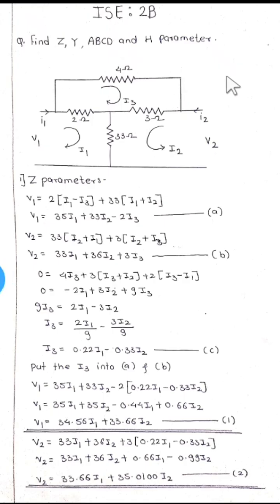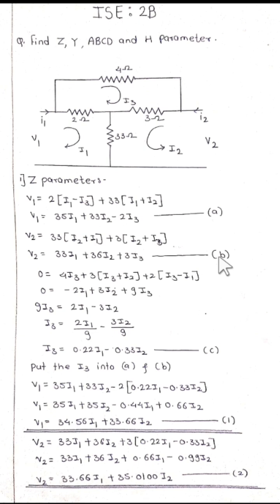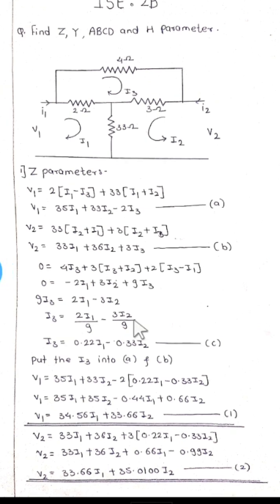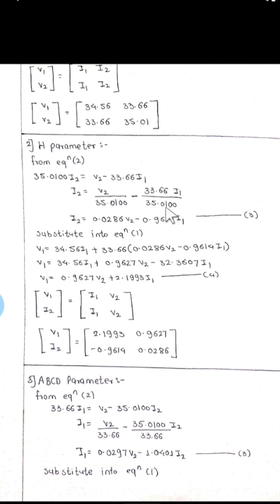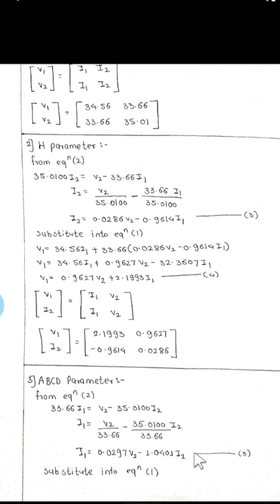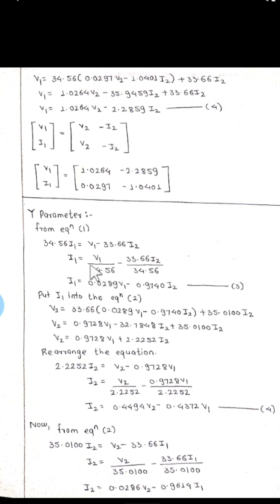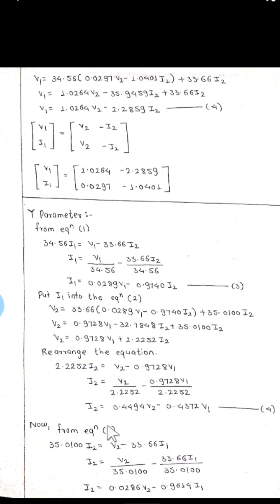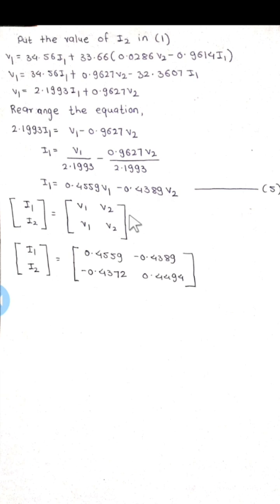Two Port Network [ Z,H,ABCD and Y Parameters]